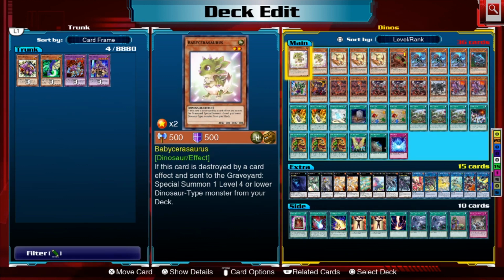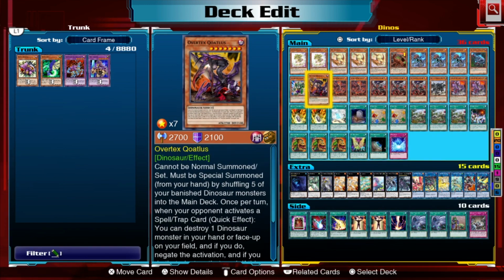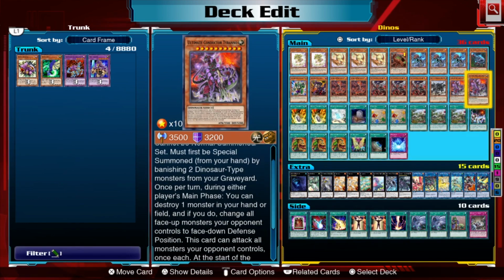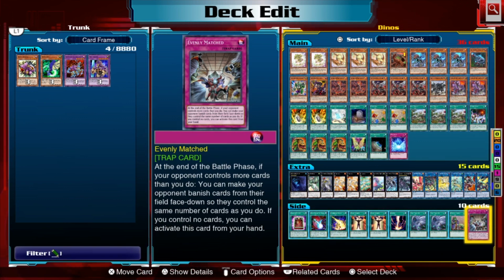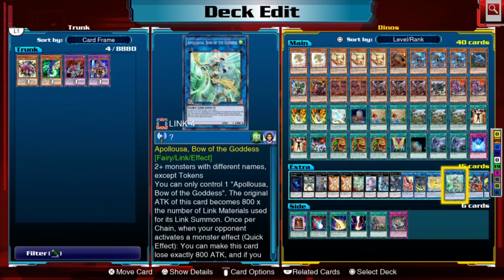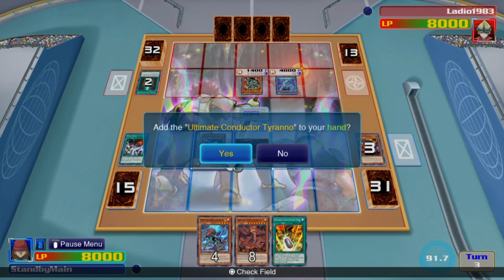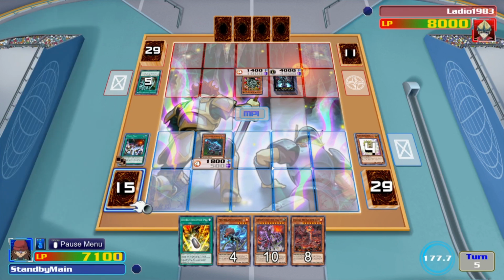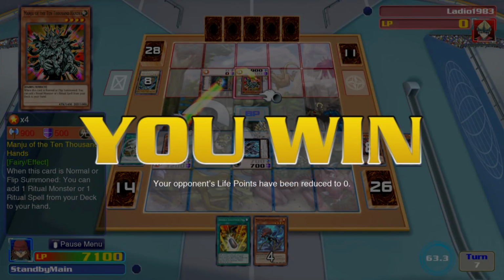This Is A Dinosaur Deck Profile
Challenge Me If You Dare! (And want to be on a video) - PSN: StandbyMain

~About Yu-Gi-Oh! Legacy of the Duelist Link Evolution Gameplay~

It’s Time to Duel!

Experience over 20 years of Yu-Gi-Oh! history with Yu-Gi-Oh! Legacy of the Duelist: Link Evolution!
Build your Deck from over 10,000 cards and take on the most iconic Duelists from the Yu-Gi-Oh! universe. Relive the stories from the original animated Yu-Gi-Oh! series through Yu-Gi-Oh! ARC-V and challenge the newest generation of Duelists from the virtual world of Yu-Gi-Oh! VRAINS!

• New Link Monster cards, not only changing the way how seasoned Duelists play their cards, but where they play them
• Faithful to the TV show, relive moments and Duels from every version of the animated series
• New Duelists can learn the Yu-Gi-Oh! TRADING CARD GAME with the beginner’s tutorial
• Take on the roles of the animated series villains with Reverse Duels
• Compete in Battle Pack Sealed Pack and Draft play!
• Includes all the downloadable content from the previously released Yu-Gi-Oh! Legacy of the Duelist